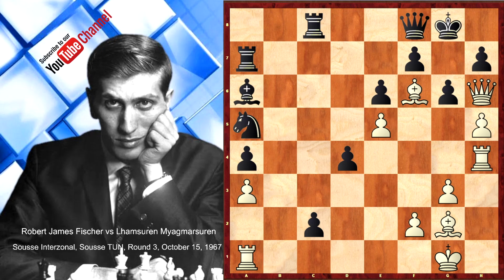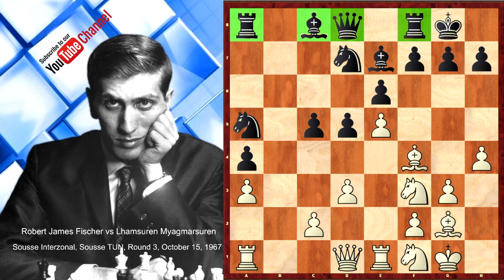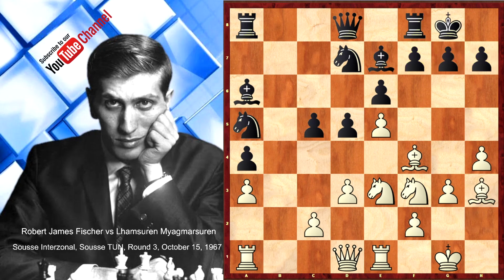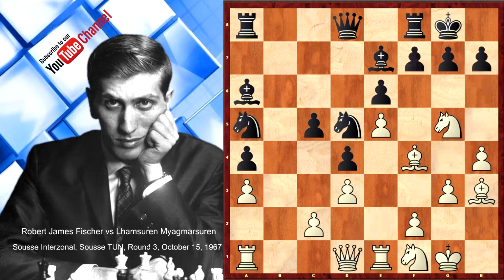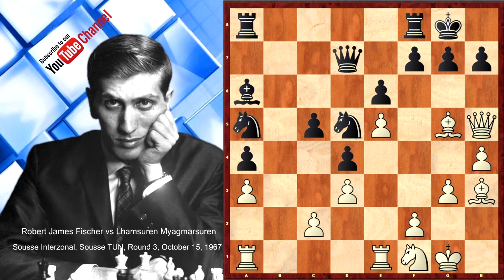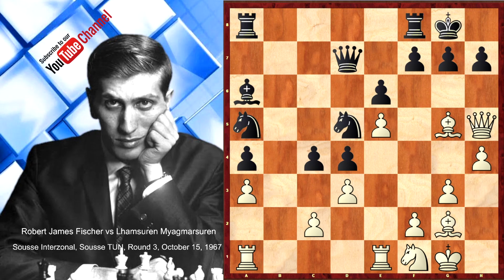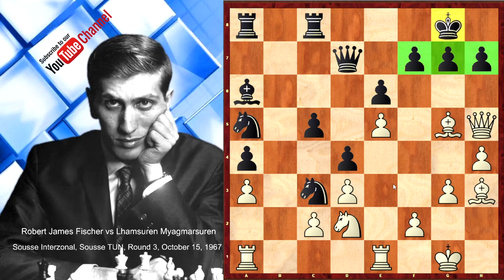Fischer Sac his Queen and played the Greatest Quiet Move In Chess History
This is a Round 3 game from the Sousse Interzonal of 1967. It was played between Bobby Fischer and Mongolian Chess Champion Lhamsuren Myagmarsuren on October 15th. Myagmarsuren won the Mongolian Chess Championship in 1965, earned his International Master title in 1966, and would go on to win 3 more Mongolian Chess Championship titles in the 80's. Lhamsuren was looking to play the French Defense against Fischer's best by test, e4. Fischer however opted for a system he enjoyed, namely the King's Indian Attack. Once e5 is played, the board is cut in two, where a race between Fischer's attack on the kingside is countered by Myagmarsuren's queenside pressure.

This game is known by two amazing moves. First is Queen sacrifice, second one is really quite move, where white is prepairing check-mate with his bishop.

All together this is nice game, worth to remember.

Bobby Fischer vs Lhamsuren Myagmarsuren
1. e4 e6 2. d3 d5 3. Nd2 Nf6 4. g3 c5 5. Bg2 Nc6 6. Ngf3 Be7
7. O-O O-O 8. e5 Nd7 9. Re1 b5 10. Nf1 b4 11. h4 a5 12. Bf4 a4
13. a3 bxa3 14. bxa3 Na5 15. Ne3 Ba6 16. Bh3 d4 17. Nf1 Nb6
18. Ng5 Nd5 19. Bd2 Bxg5 20. Bxg5 Qd7 21. Qh5 Rfc8 22. Nd2 Nc3
23. Bf6 Qe8 24. Ne4 g6 25. Qg5 Nxe4 26. Rxe4 c4 27. h5 cxd3
28. Rh4 Ra7 29. Bg2 dxc2 30. Qh6 Qf8 31. Qxh7+ 1-0

Petr Koutný